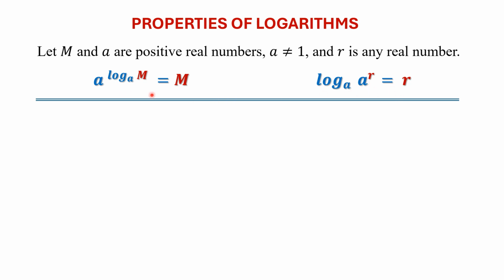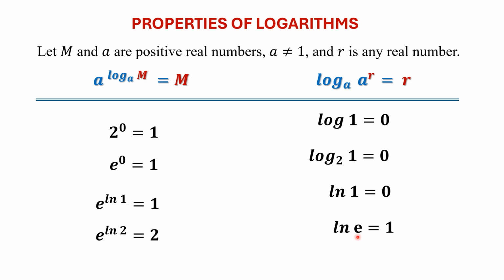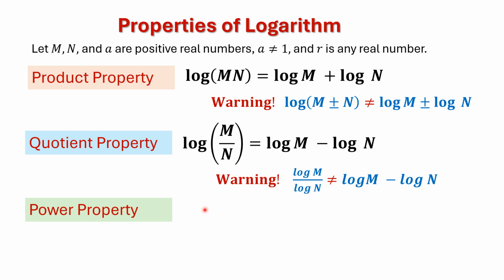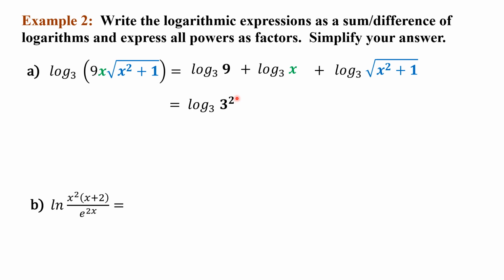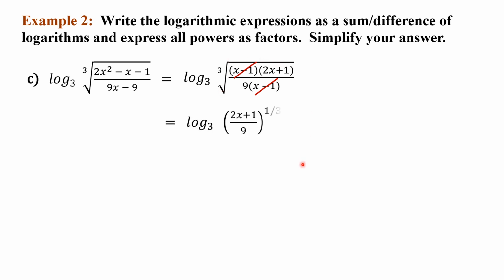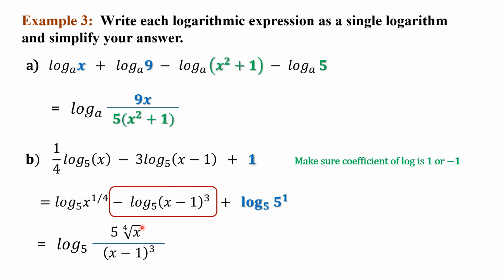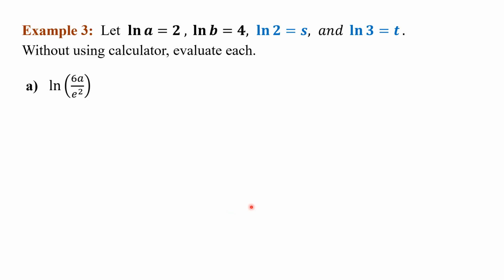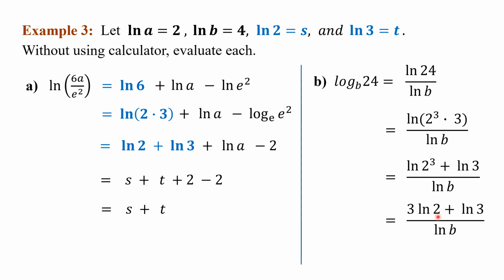6.5 Properties of Logarithmic Functions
Section 6.5

00:00 Basic Properties of Logarithmic Functions
04:54  Example:  Simplifying Logarithmic Expression using properties
07:30  Properties of Logarithmic Functions (Product, Quotient, Power Properties)
09:32  Example 1:  (True or False)  Properties of Logarithmic Functions
11:41  Expanding Logarithmic Expressions
18:44  Writing Logarithmic Expression into Single Logarithm
24:08  Change of Base Formula